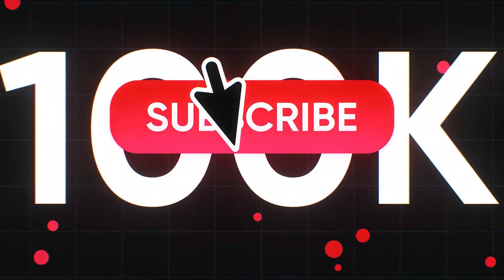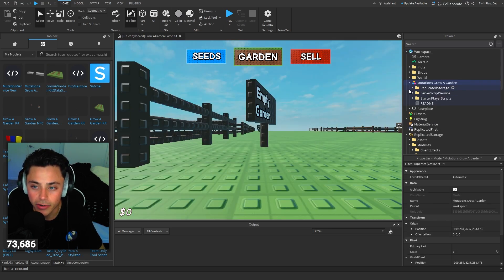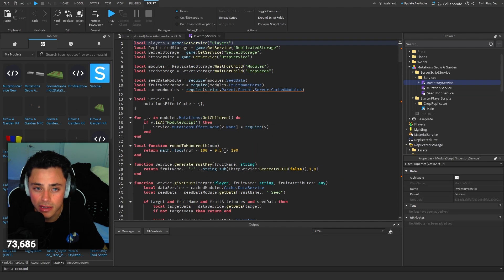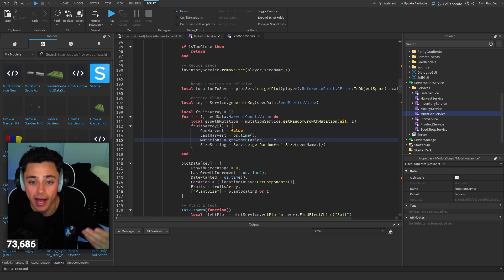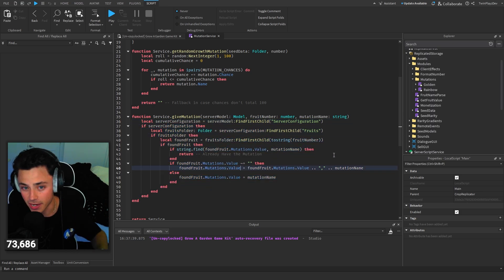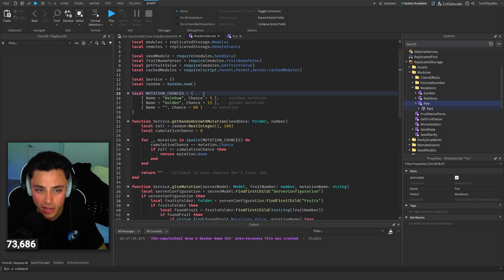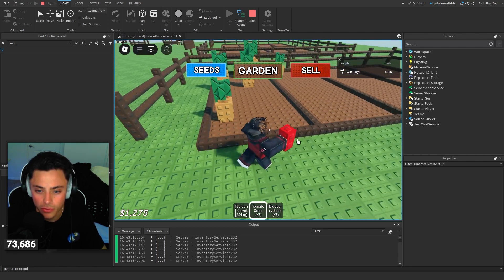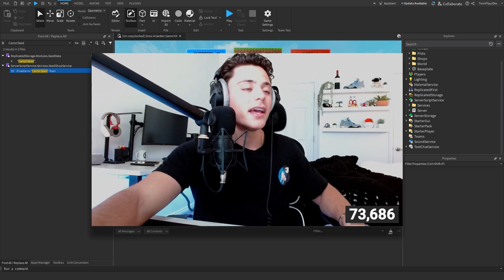How To Make Fruit MUTATIONS In ROBLOX Studio (Grow A Garden PT.9)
CREDIT: @senko2107 for the help. Go check him out!

『TIMECODES』  ➜
0:00 - Intro
1:00 - Getting Kit
2:15 - Going Over Everything
4:55 - Mutations
6:10 - SeedShopService
6:30 - Main Script
7:00 - MutationService
9:00 - Making New Mutation
11:45 - Testing
13:50 - Explaining More
14:30 - Outro